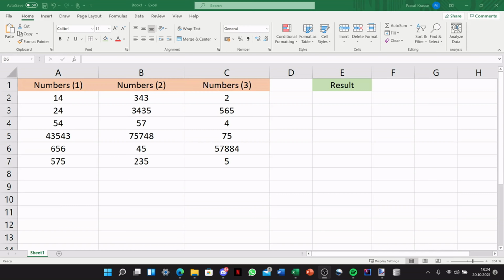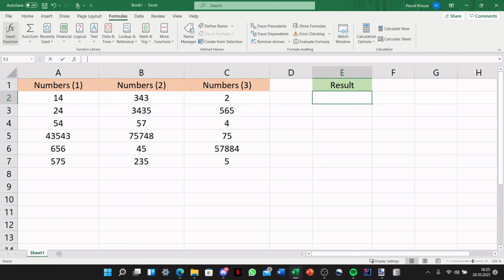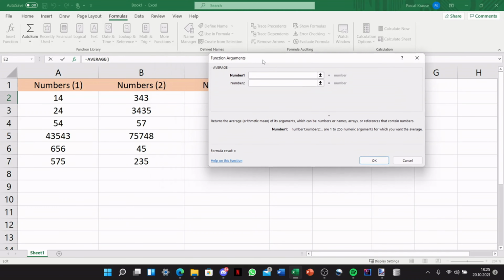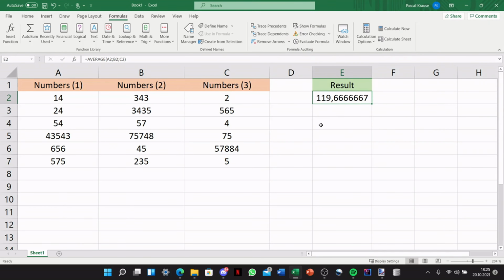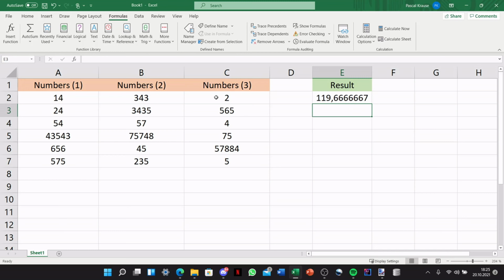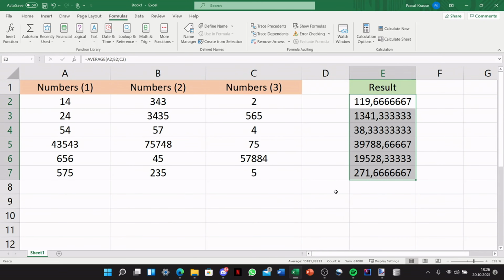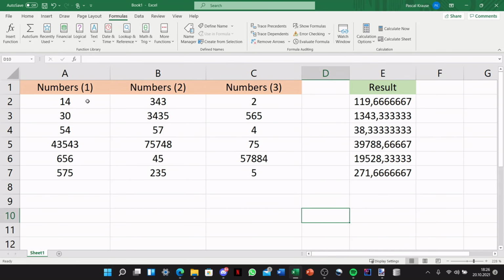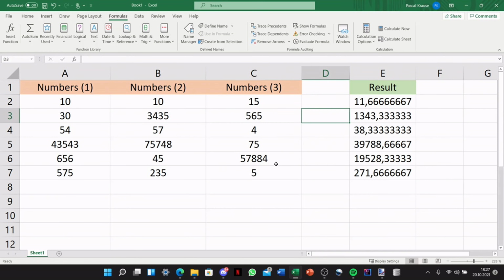Microsoft Excel - AVERAGE() Function Explained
In this video, people will learn how to correclty use the AVERAGE() function in Microsoft Excel.

(Only for 12.99$)